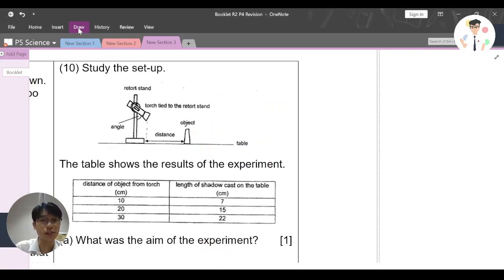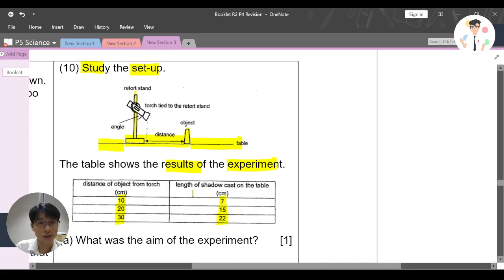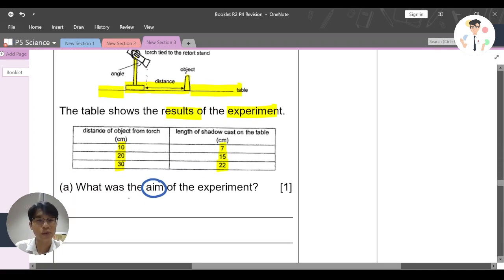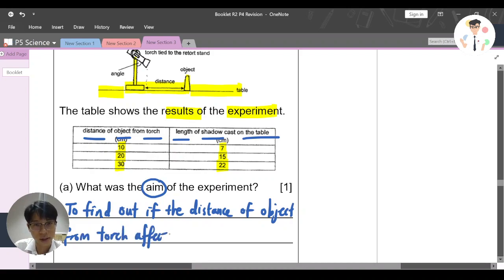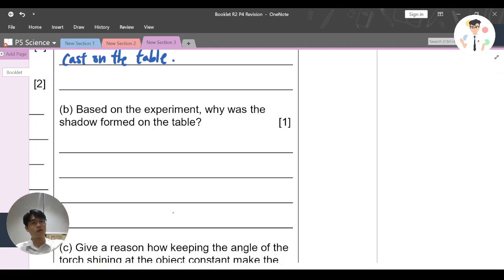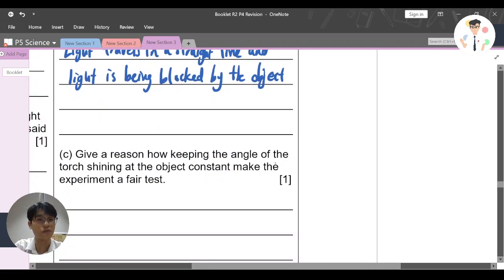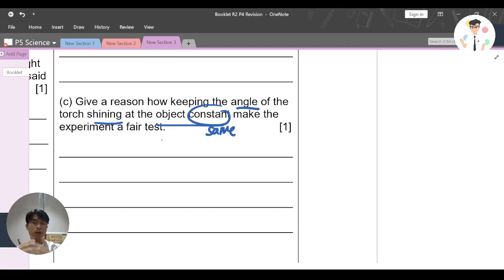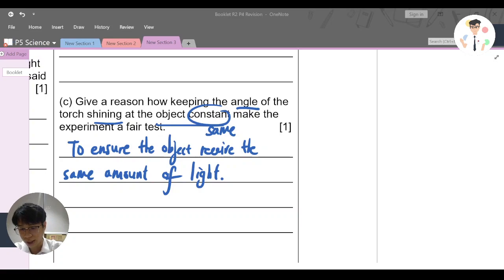P5 2022 SA2 Catholic Q37 (Booklet R2 H. Pg 25 Q10)